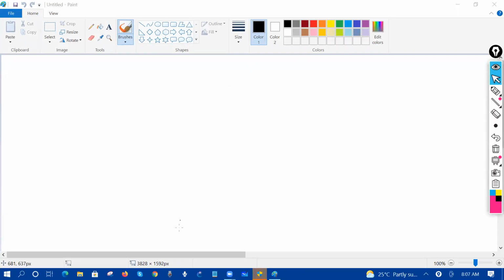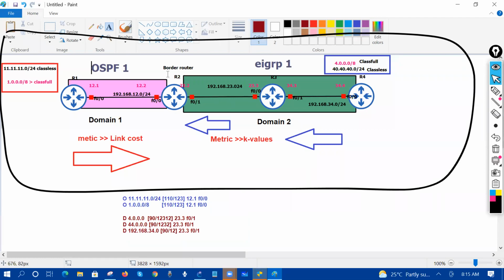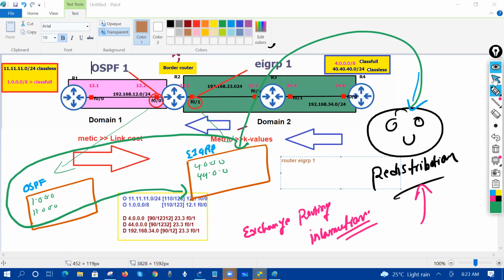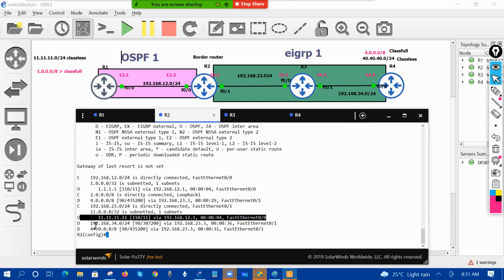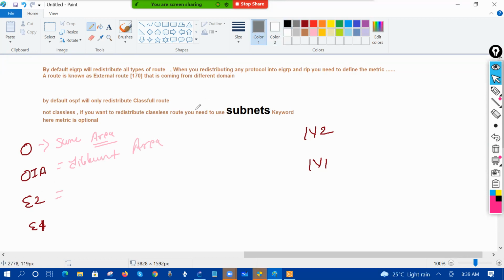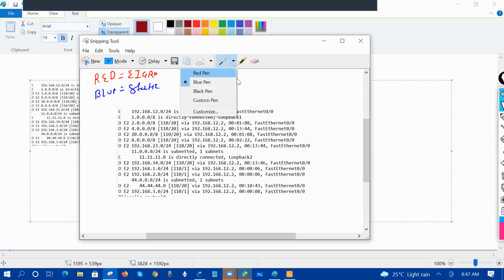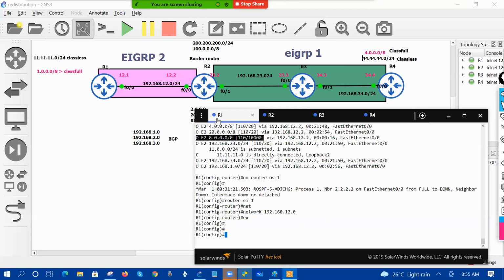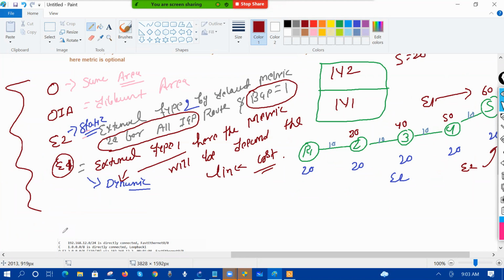EIGRP Day 6